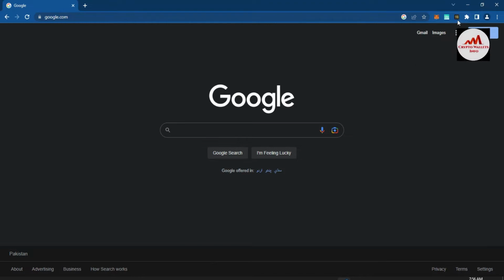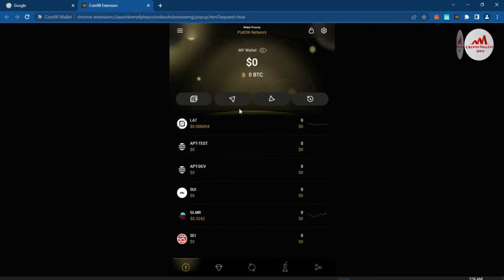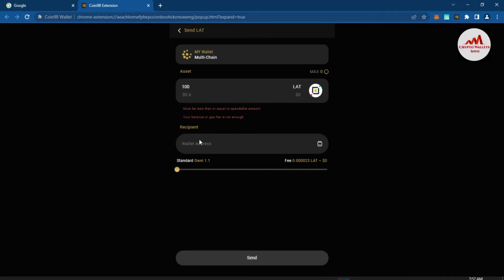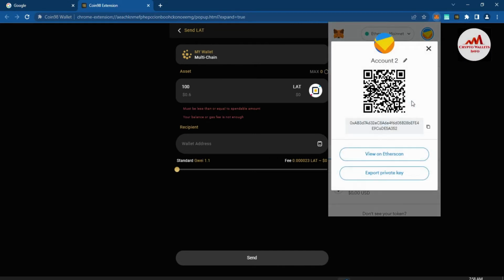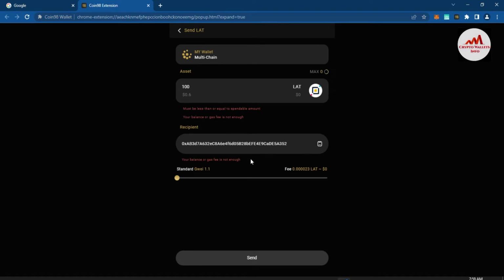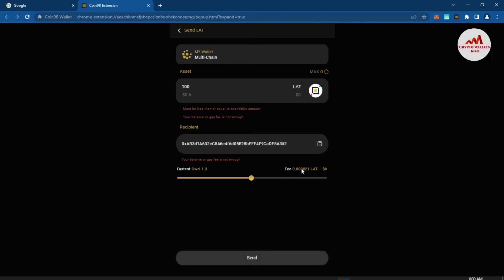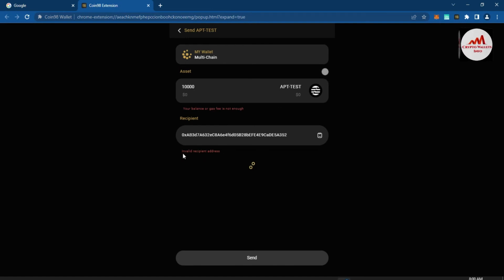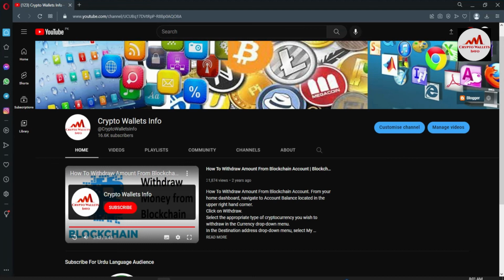How To Transfer Funds from Coin98 Wallet | Crypto Wallets Info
How To Transfer Funds from Coin98 Wallet | Crypto Wallets Info. Coin98 is the #1 crypto super app designed to seamlessly connect a billion users to the crypto world safely and securely. We offer users across the globe a comprehensive and trusted ecosystem of essential services including but not limited to a non-custodial, multi-chain NFT & cryptocurrency wallet, built-in DEXs, Cross-chain Bridge & DApp Browser, a powerful Terminal, attractive Earn, Gift & Campaign, and Others.
We aim at creating a great decentralized experience possible for both veterans and newbies on their journey in the crypto world and contributing to the accelerated growth and mass adoption of blockchain technology.